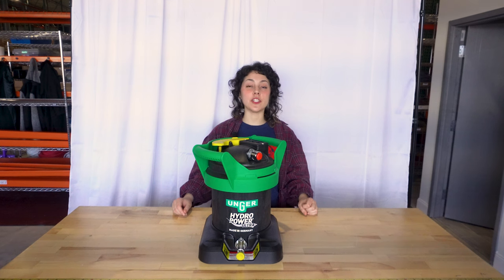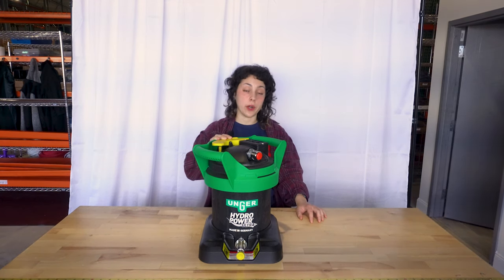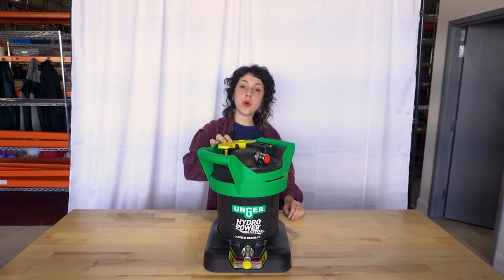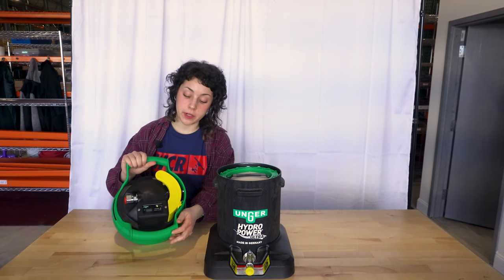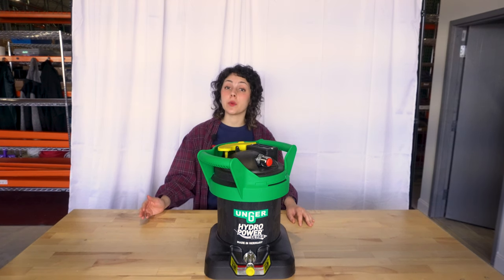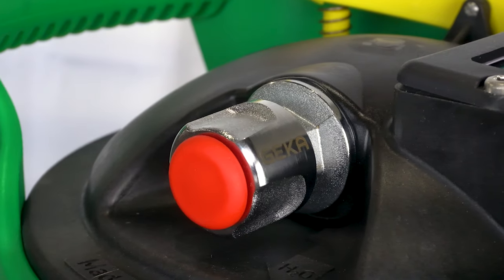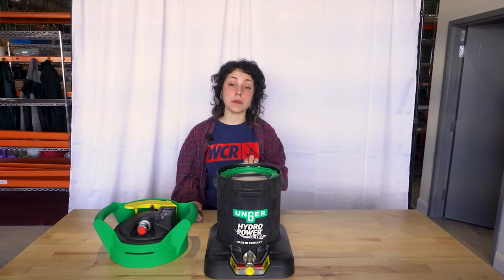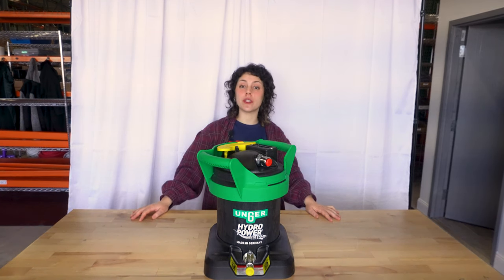The Unger HydroPower Ultra 1-Stage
Get ready to clean windows from the safety of the ground with the Unger HydroPower Ultra 1-Stage pure water system!